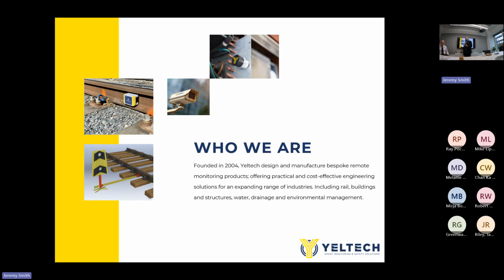Innovative Smart Remote Condition Monitoring & Safety Solutions - Waqas Ahmad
Innovative Smart Remote Condition Monitoring & Safety Solutions
PWI Thames Valley Section meeting (Hybrid)
1 May 2024